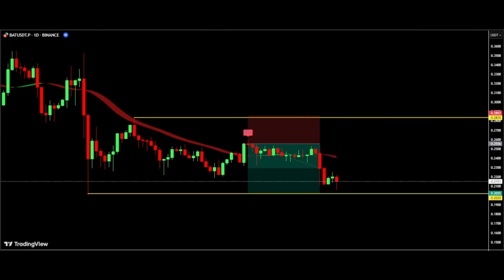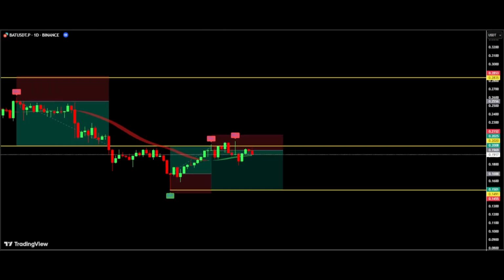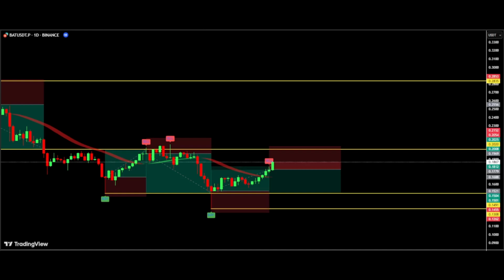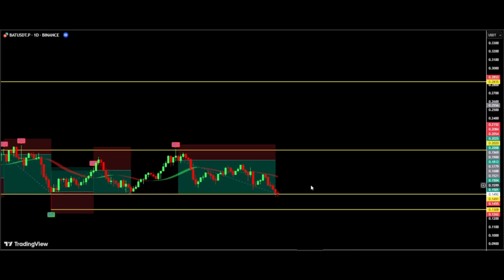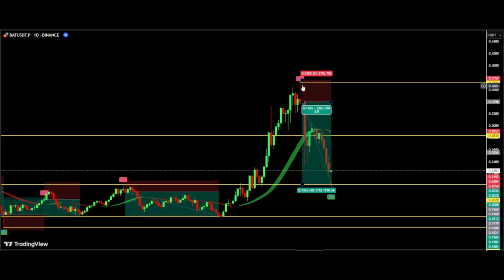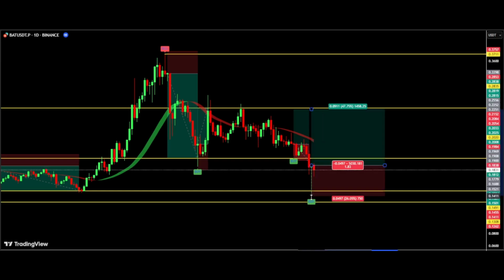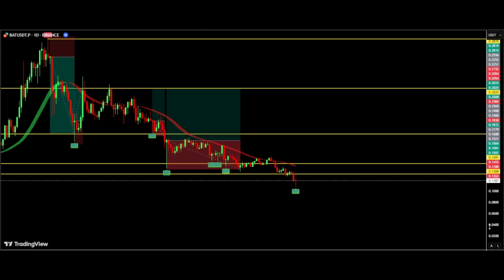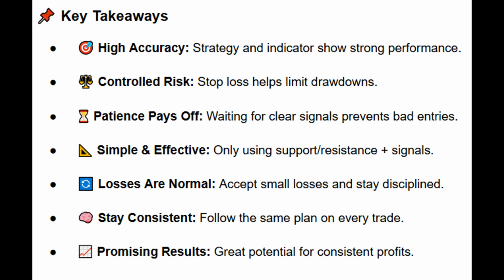BEST BUY SELL TradingView Indicator with 80% Win Rate, Big Profits Using Only Support & Resistance!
In this backtest, we showcase the BEST TradingView indicator with a proven 80% win rate on the BATUSDT pair using the 1-day timeframe (May 2024 – May 2025).
This simple yet powerful strategy only uses buy/sell signals + support & resistance, and it delivers real results!

✅ Strategy Tools:
– Custom Buy/Sell Indicator
– Manual Support & Resistance
– Risk management with SL/TP

📈 Backtest Result:
– 10 Trades Total
– 8 Wins, 2 Losses
– Simple strategy, big profits!

💡 Whether you’re a beginner or advanced trader, this setup is easy to follow and incredibly effective.

🔥 Get This Premium Indicator for FREE!
and you’ll receive full access to the indicator shown in this video

📌 Stay patient. Stick to the plan. Trade smart.